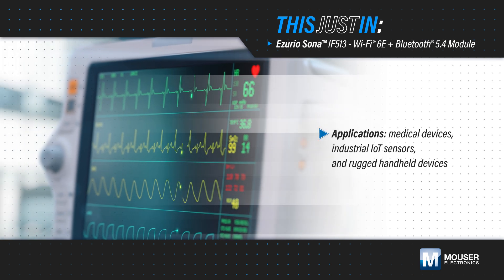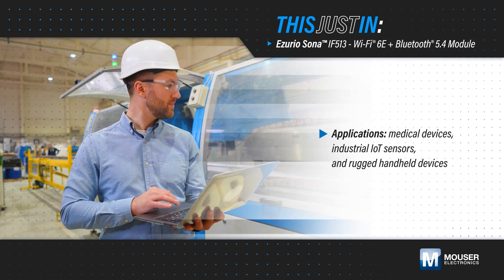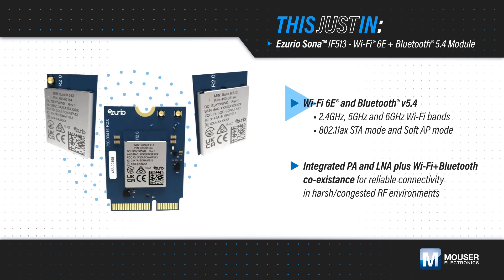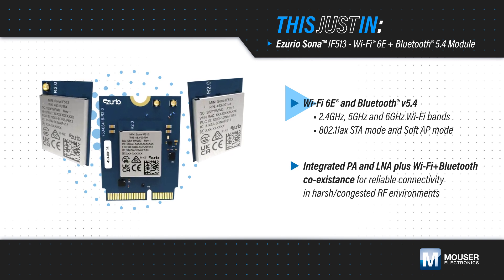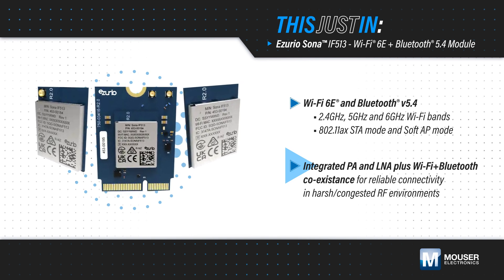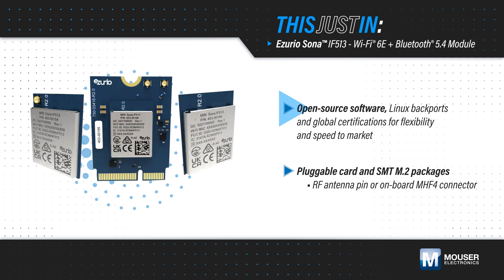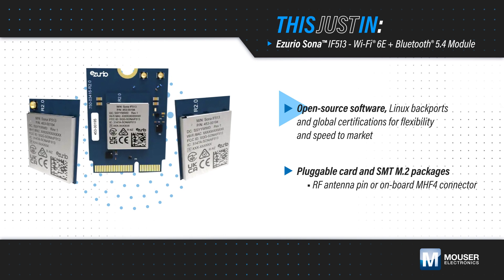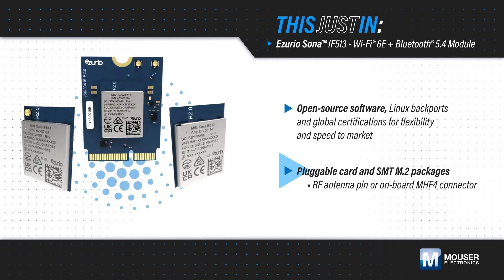Ezurio Sona™ IF513 - Wi-Fi® 6E + BLUETOOTH® 5.4 Module: This Just In | Mouser Electronics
Ezurio Sona™ IF513 - Wi-Fi® 6E + BLUETOOTH® 5.4 Module is built on Infineon's advanced AIROC™ CYW55513 chipset. The Ezurio Sona IF513 is a compact, rugged, globally certified industrial IoT module offering reliable connectivity and easy integration.